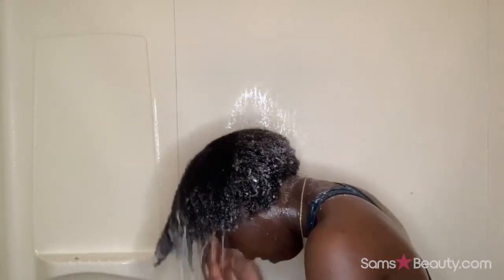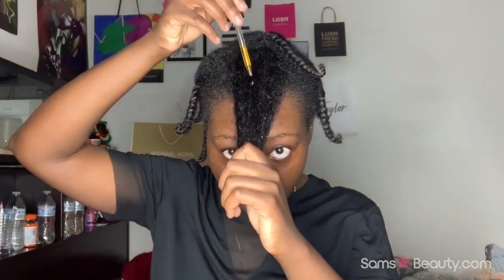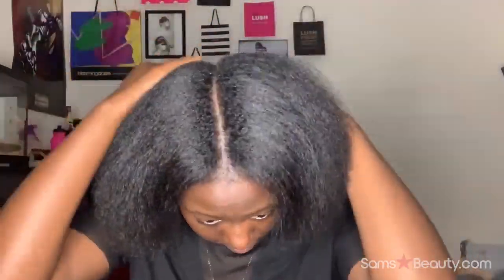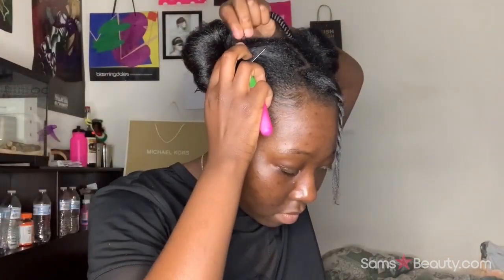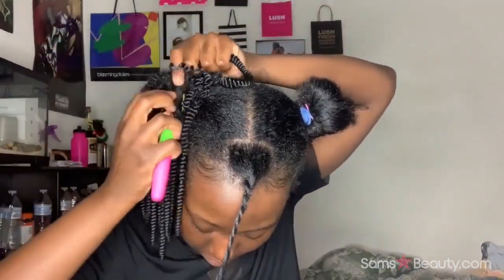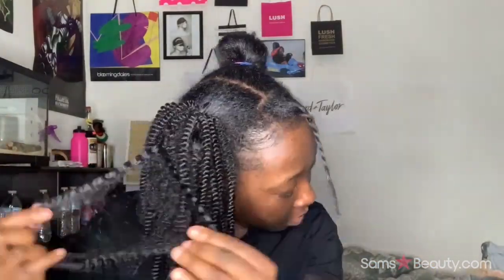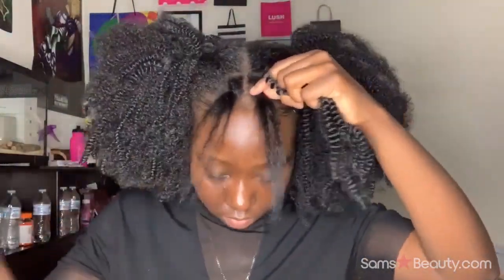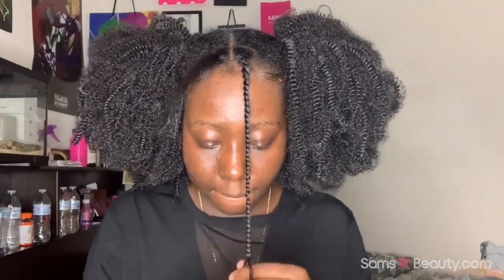AUTHENTIC CROCHET BRAID LOOP NUBIAN TWIST 10" | SAMSBEAUTY.COM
ITEM: AUTHENTIC CROCHET BRAID LOOP NUBIAN TWIST 10" | SAMSBEAUTY.COM

          VIDEO BY:  @Stallicorn
💕FOLLOW US💕

Styles Nubian Twist
Strands 40 strands/ pack
Available Colors 1|1B|2|T1B/27|T1B/30|T1B/350|T1B/BUG
Length 10"
Weight 100g/ pack
Quantity for Full head Usually 4-8 packs
Loop Type Pre-looped